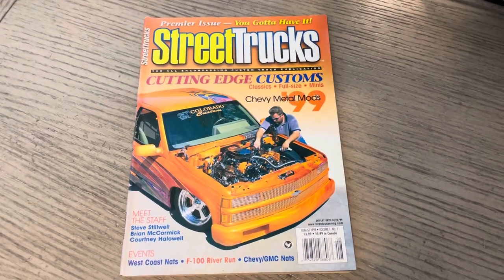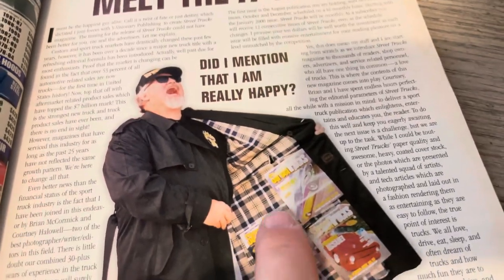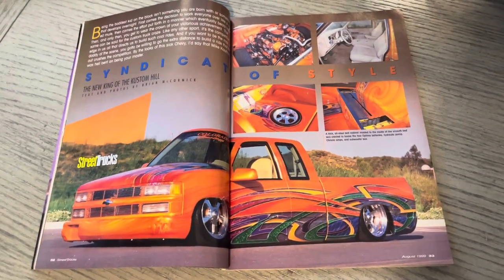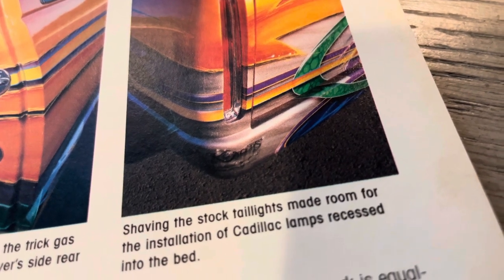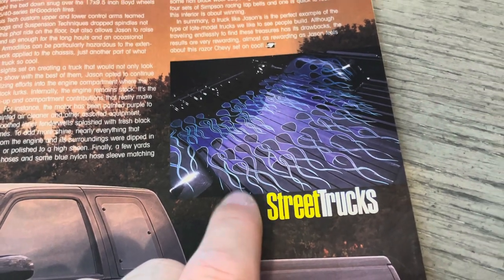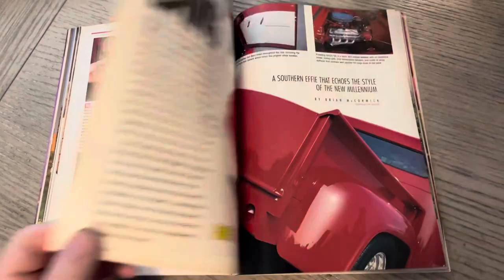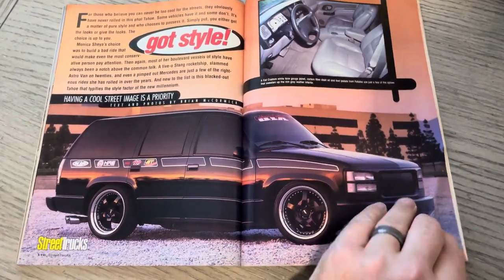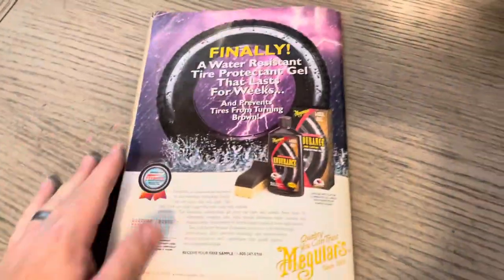Street Trucks Magazine Issue 1; Aug 1999 - PREMIER ISSUE!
OLP Flip Thru of Street Trucks Magazine

Cover details: Mike Kaufman's orange C1500 laced with Kal Koncepts paint. The truck was in Syndicate I believe at the time and has the Colorado Custom "Paradox" wheels. Many had their hands in this one and we have tagged Mike Kaufman in much of the storied history of this truck.

Misc issue details: Editorial by Steve Stillwell showed what the 3 other covers could have looked like, Last Look "Snap Into A Video" appeard on page 7 as did Ryan Leonard's Nissan Pathfinder roadster appeared on page 8 Word On The Street section. Page 11 features Steve Stillwell in his Editorial which appears to show 3 different covers of the Premier Issue. Chris's truck appeared on the cover of MT Mag June 1999 which may have been why it was passed up! Bill Turner wrote Nuts & Bolts, Brian McCormick's "In The Groove" started off with Welcome to my world...now fasten your seat belts! Paso 1999, Road Fools was from Spring Splash that year per Rob.. he did all the work to his truck a short period before the show, Western Truck Nationals, 9th Annual Frenz-n-Motion with lots of Negative Camber trucks in attendance, 1999 West Coast Nationals, The Last Word by Courtney Halowell "The best $250 I've Ever Spent!" 13th Annual California Truck Jamboree Sunday August 15th ad on page 129, Parting Shots has a photo of Craig Elder and Bobby McCurdy's Chevy/GMC Suburbans, West Coast Customs ad on inside of back cover & Meguiars had the first back cover ad

Note: 11 features in this issue (12 if you count Sean Dell's and his father Frank's as 2) and Brian McCormick shot 6 of them including the cover. Courtney Halowell (RIP) shot 4 and John Faulkner shot Gold Miner!

Features:

-Fat Block '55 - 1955 Chevy Pickup - Brian McCormick
-Syndicate of Style - 1994 Chevy Extended Cab (cover truck) - Brian McCormick
-Gold Miner - 1968 Chevy C10 - John Faulkner
-Floored - 1994 Chevy Silverardo Extended Cab - Brian McCormick
-Armed and Dangerous - 1997 Chevy S-10 - Courney Halowell
-Grocery Getter - 1997 Lincoln Navigator - Courtney Halowell
-Understated - 1988 Nissan Hardbody - Courtney Halowell
-Red Dawg - 1956 Ford F-100 - Brian McCormick
-Like Father, Like Son - 1938 GMC COE - Frank Dell (Sean Dell's Toyota was also featured which was a MT Mag cover) - Courtney Halowell
-The Dream - 1950 Ford F-1 - Brian McCormick
-Got Style! - 1997 Chevy Tahoe - Brian McCormick

Editor: Steve Stillwell (RIP)
Cover photo credit: Brian McCormick

Street Trucks
OLP Flip Thru
Issue 1; Aug ‘99